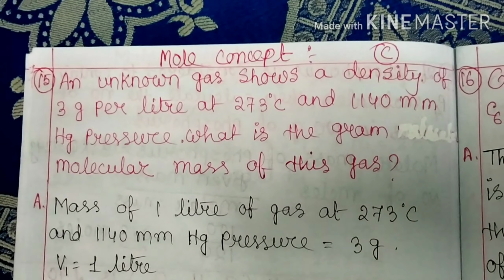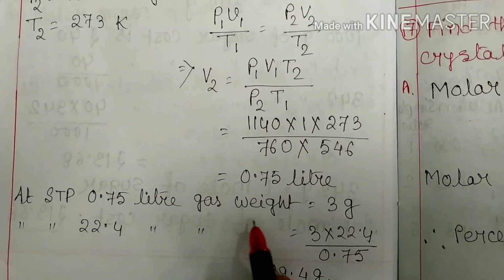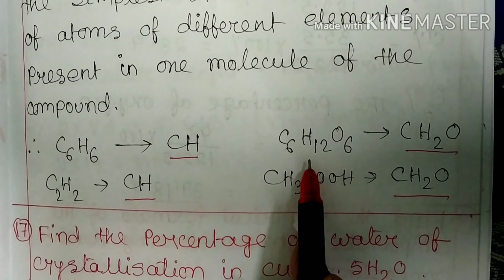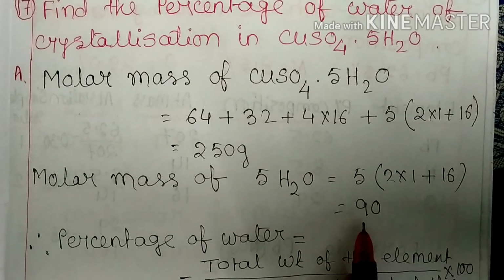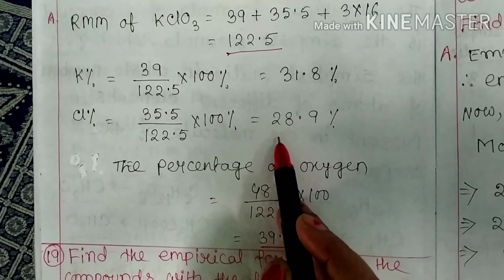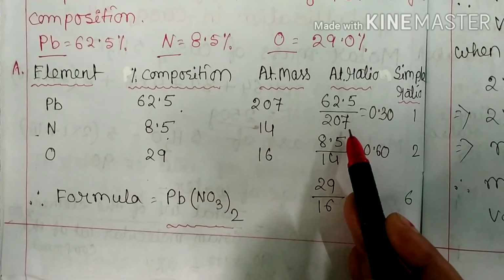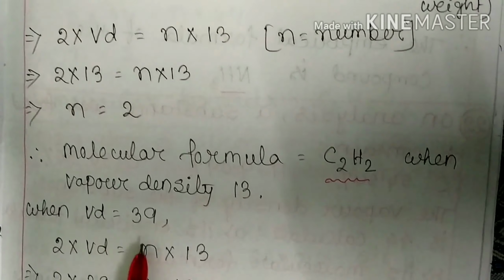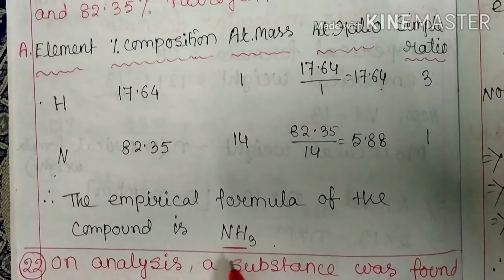Mole Concept part 7